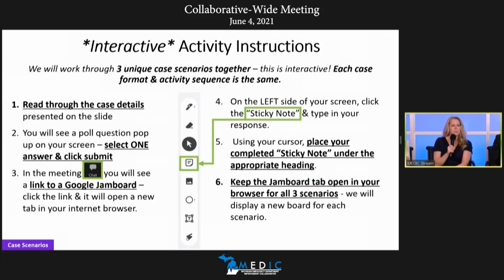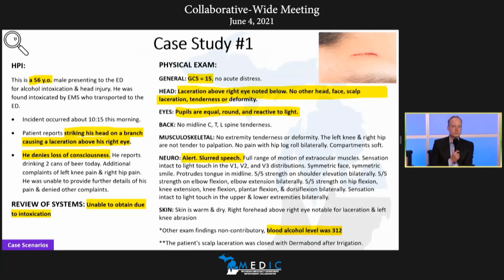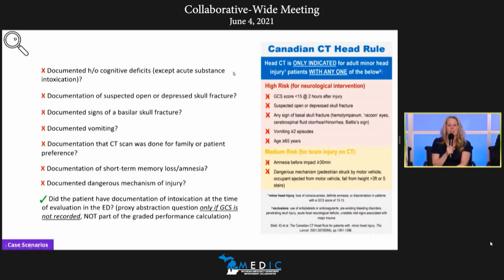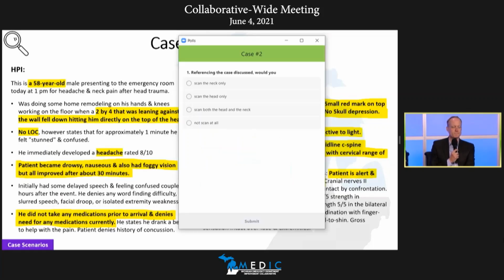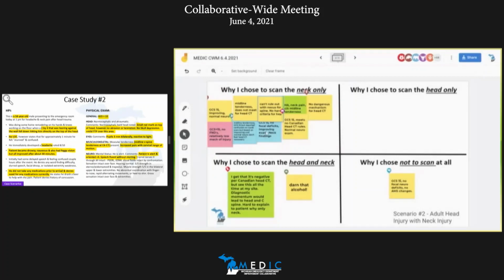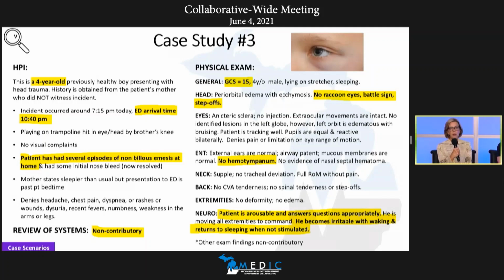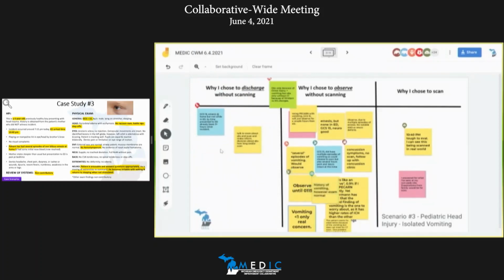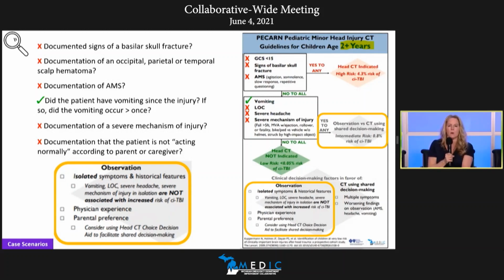MEDIC CWM 6.4.21 - Part 5: Learning From Case Scenarios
MEDIC Coordinating Center clinical leadership walks Collaborative members through an interactive deep dive into three different case scenarios tied to MEDIC quality initiatives. Participants provide their feedback using live polls and digital whiteboards.